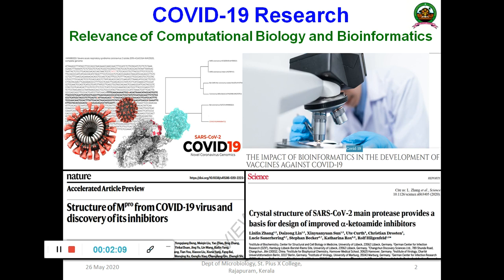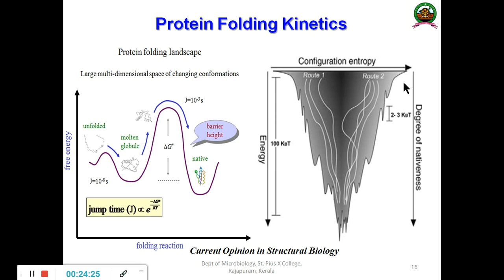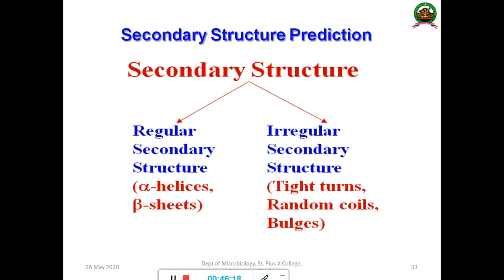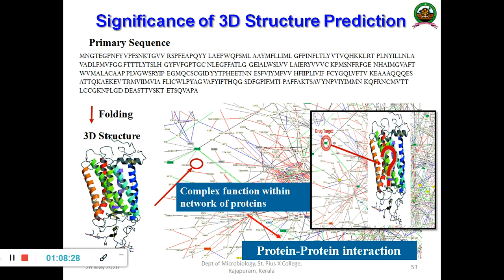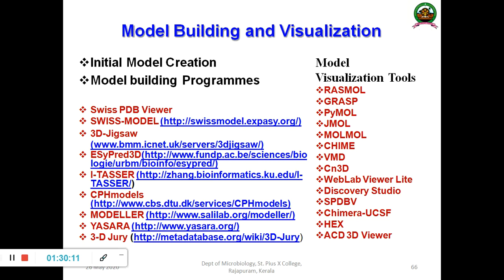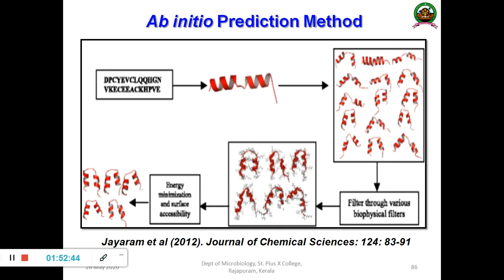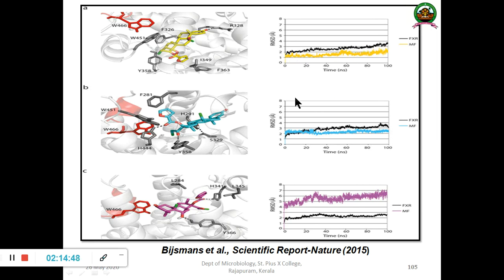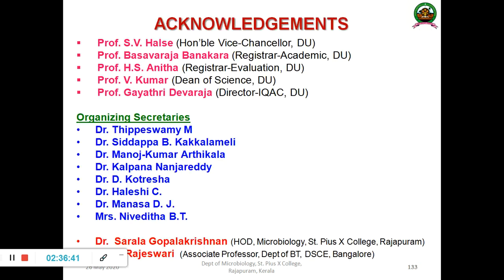International E-Conference Webinar-Invited Lecture by Dr. Sinosh Skariyachan on 26 May 2020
Title of the talk: Deciphering the Relevance of  Computer-Aided Drug Discovery: Prediction of Three  Dimensional Structures and  Folding Patterns of Molecular Drug TargetsThis is an invited webinar presented by Dr. Sinosh Skariyachan, Assistant Professor, Department of Microbiology, St. Pius X College Rajapuram, Kasaragod, Kerala, in One Week Live Webinar Series of International  E-Conference in Plant Sciences jointly organized by Department of Botony, Davanegere University, Karnataka and Ciencias Agrogenomicas, Leon-Universidad Nacional Autonoma DE Mexico, Leon, Mexico on 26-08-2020The webinar mainly discuss the major approaches in computational modeling of potential molecular targets and applications of bioinformatics and computational biology in drug discovery with special emphasis on COVID-19 molecular targets.